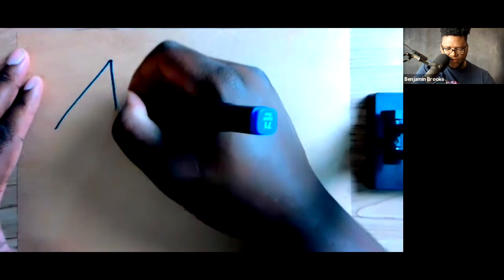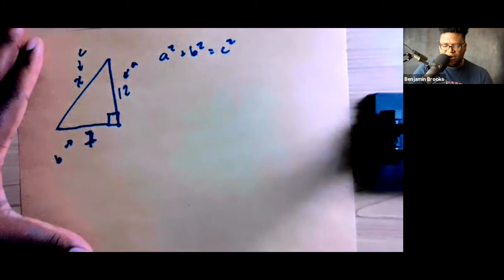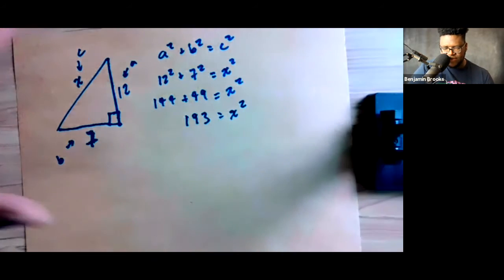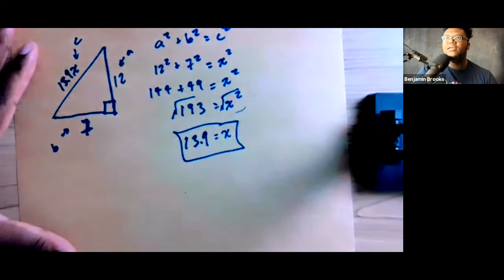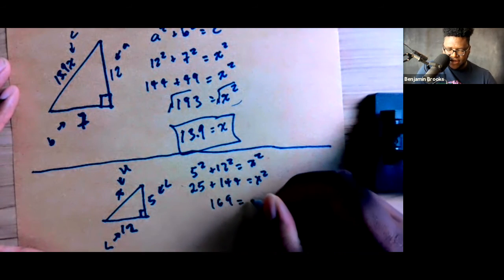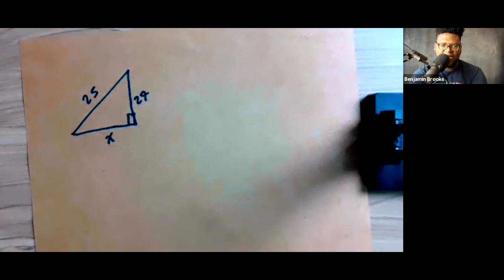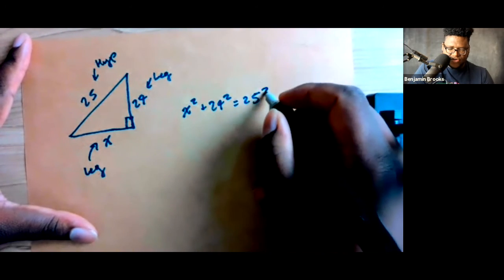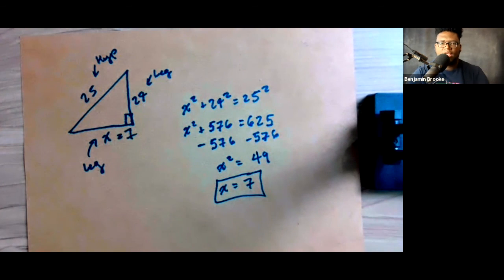Pythagorean Theorem Part 2